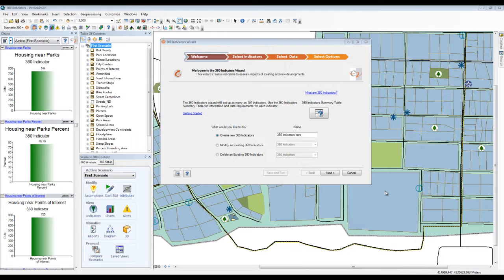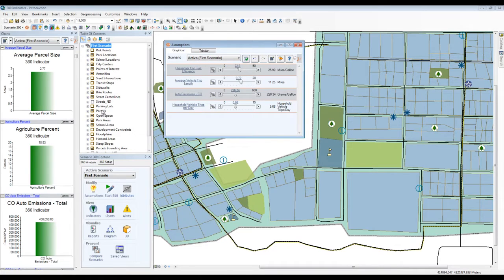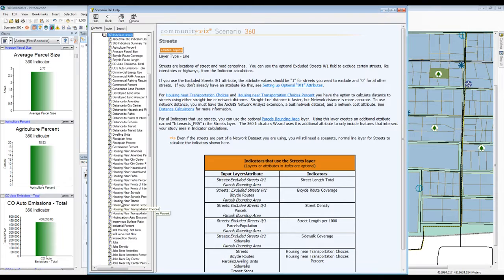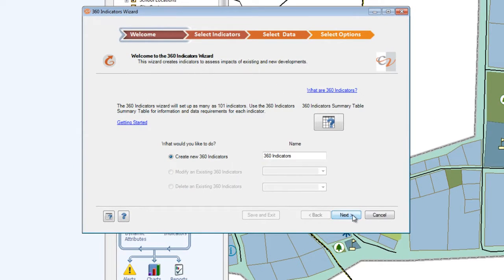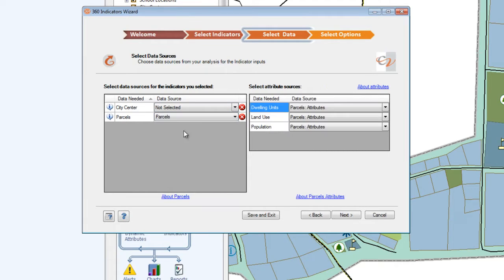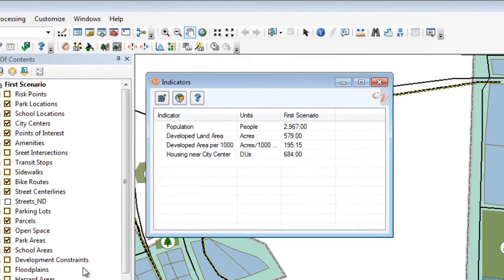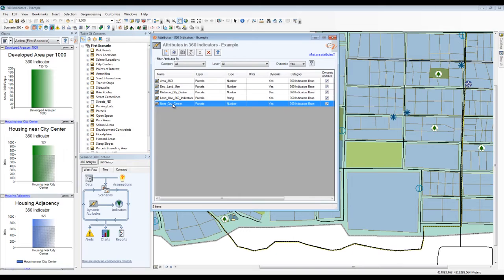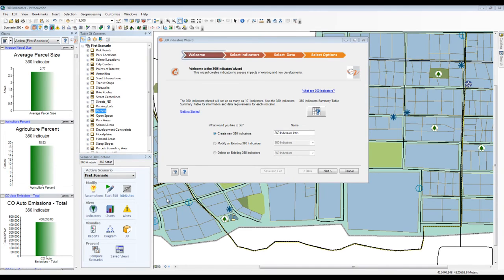About 360 Indicators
Provides an introduction to the 360 Indicators Wizard, a Scenario 360 Decision Tool that can create up to 101 standard planning Indicators with supporting attributes, assumptions, indicators, and charts.